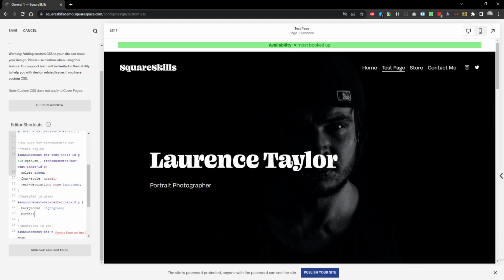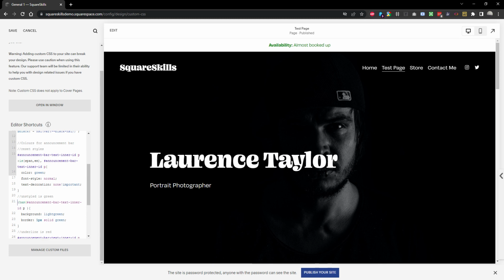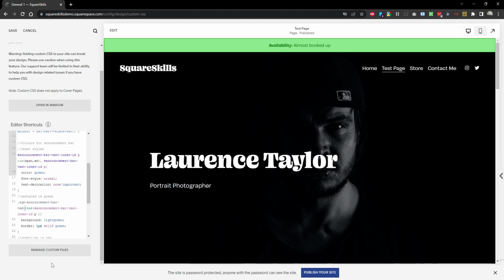Colour Coded Announcement Bar 2.0 - Squarespace Tutorial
Recently I shared a tutorial on how to style the text colours for your announcement bar to help indicate status on your Squarespace website.

Almost immediately after posting, I realised we could take it further and make the entire bar change colour with a few extra lines, using more advanced CSS selectors. So here's the guide!

It'll work on any Squarespace plan and requires no additional libraries or scripts. This code will also work on both Squarespace 7.0 and Squarespace 7.1.

Insert into CSS:

* Squareskills.dev
*  Announcement Bar Colour Coding
* Background styling

//unstyled is green
.sqs-announcement-bar-text:has(announcement-bar-text-inner-id p ){
  background: lightgreen;
  border: 1px solid green;
//underline is red
.sqs-announcement-bar-text:has(announcement-bar-text-inner-id p span) {
  background: pink;
  border: 1px solid red;
//italic is orange
.sqs-announcement-bar-text:has(announcement-bar-text-inner-id p em ){
  background: lightgoldenrodyellow;
  border: 1px solid orange;